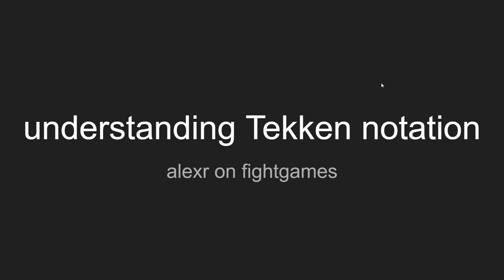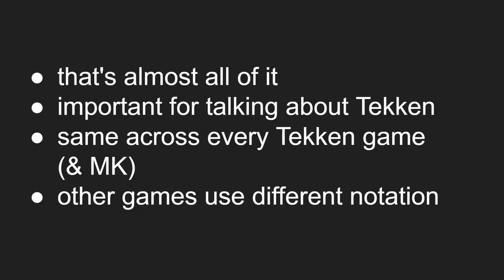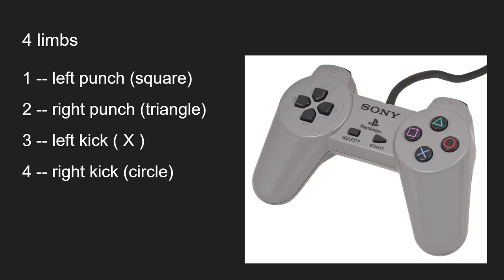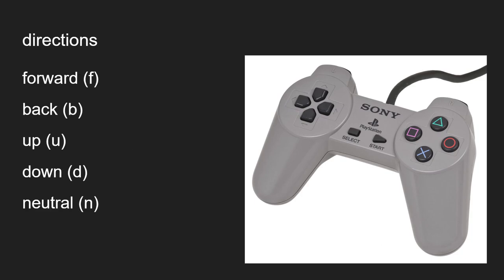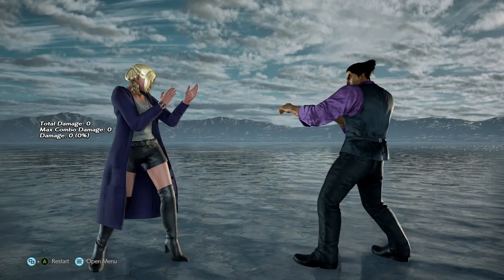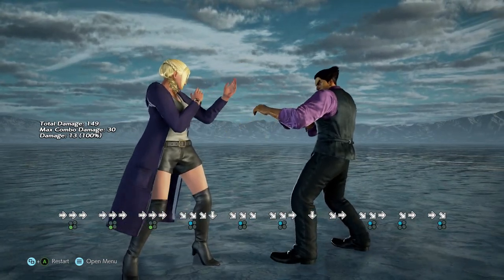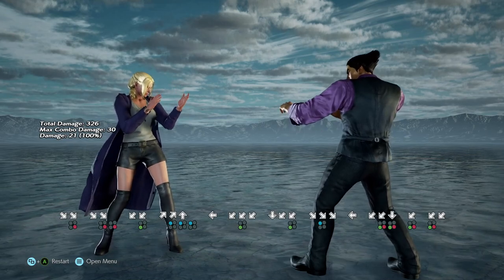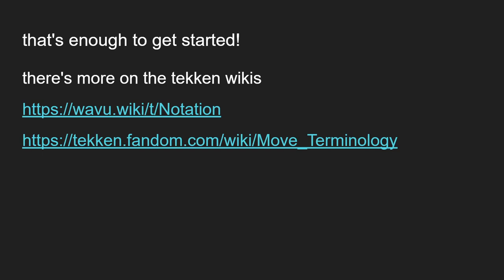understanding Tekken notation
You're about to understand Tekken notation, I promise!